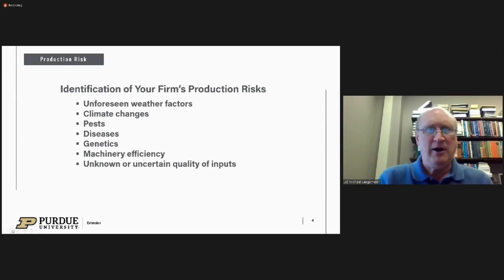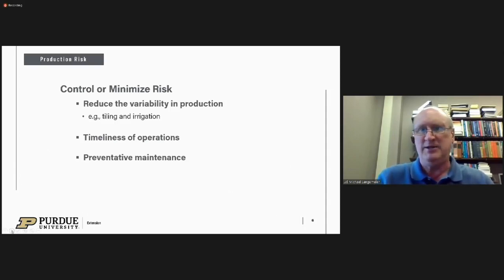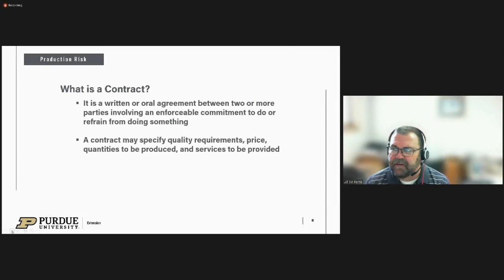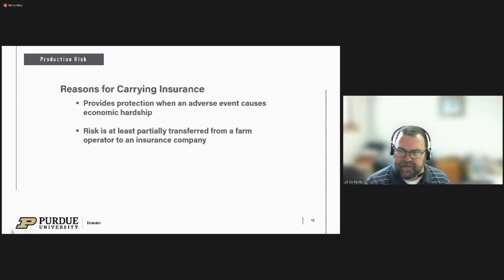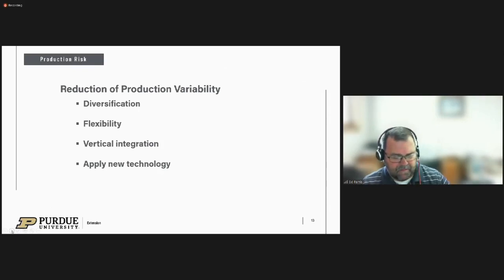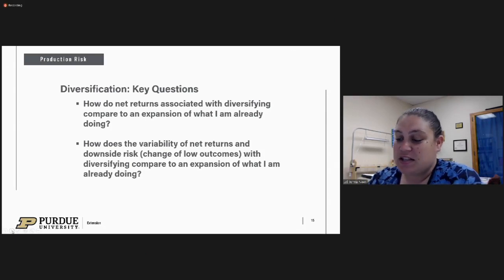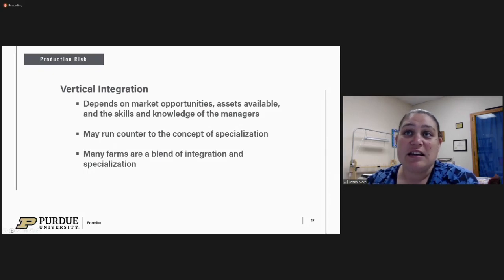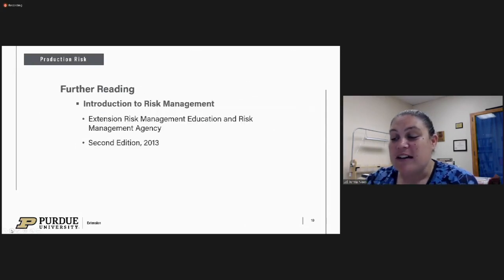Managing Farm Risk Production Risks June 8, 2022